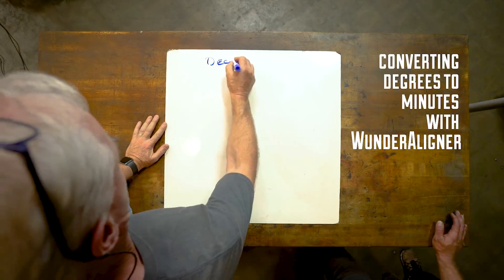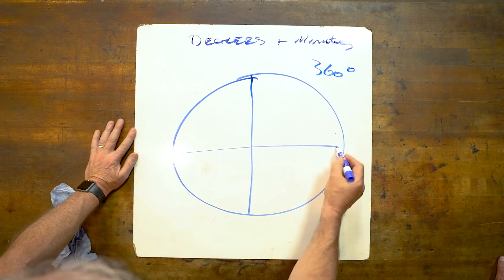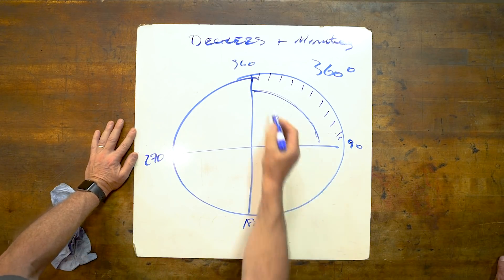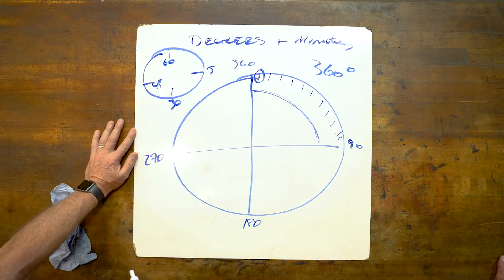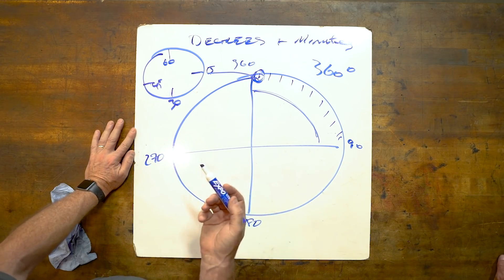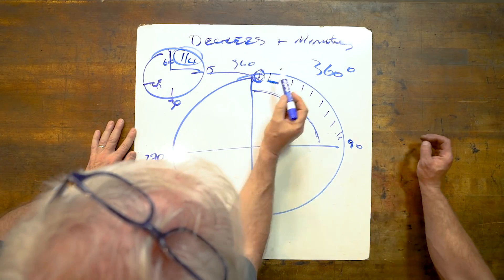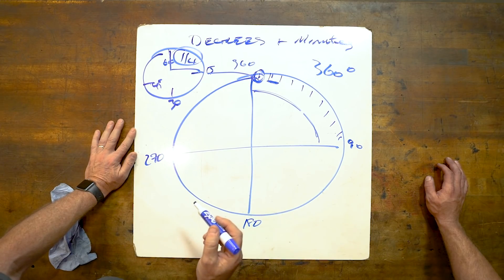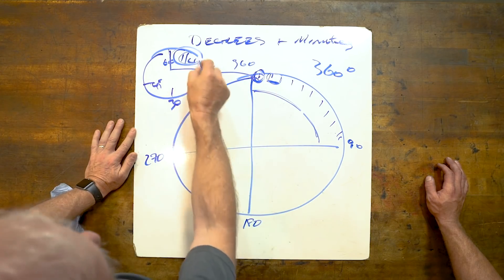How to Convert Degrees to Minutes - ALIGNMENT TIPS